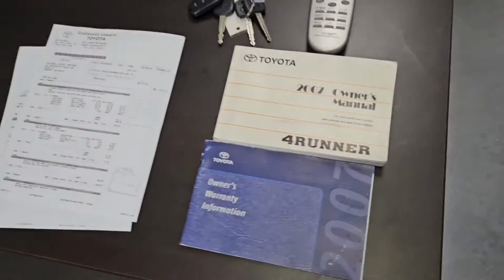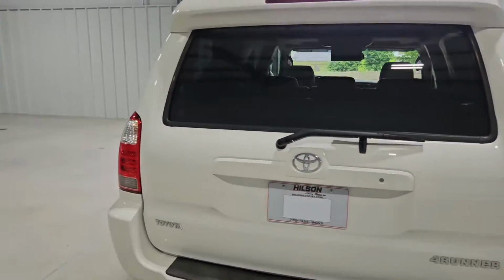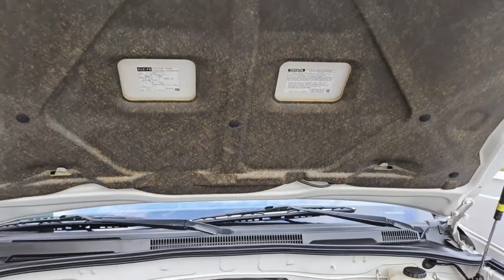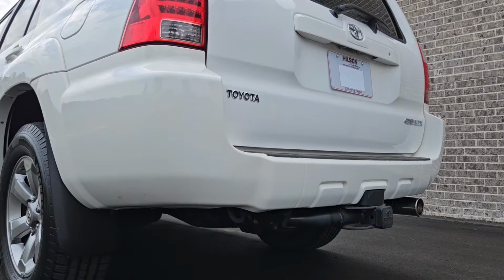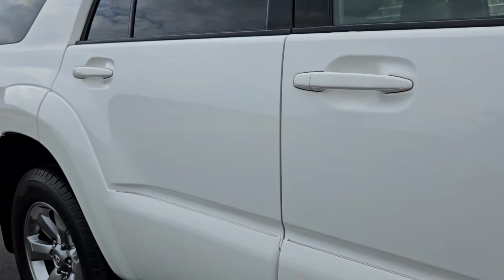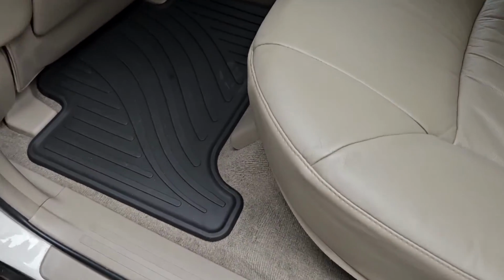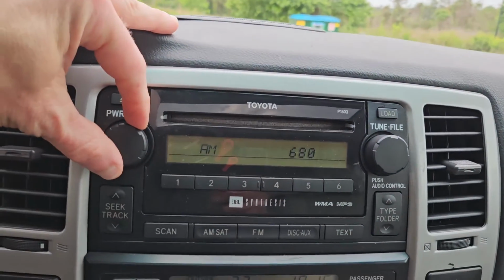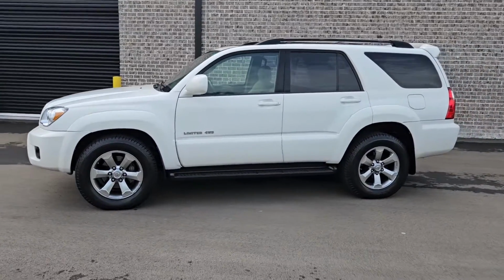The GOAT of the Gen 4's! 2007 Limited 4WD/V8 4Runner New Inventory Showcase!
**NEW INVENTORY SHOWCASE**

   *2007 LIMITED 4WD/V8 4RUNNER*

This latest installment of my new inventory showcase series is a 4Runner near and dear to my heart. I've owned a Limited 4WD/V8 personally before and they are fantastic vehicles. Very very close to the way a 100 series Land Cruiser feels and drives due to the full time 4WD and the 4.7L V8.

This specific example is a 2007 with just over 124k miles! So, great mileage here. It has been been in California and New Mexico since new and is 100% rust free! It already has fantastic service history, but we just had the timing belt/water pump, drive belt and oil change just done prior to listing the vehicle. I cannot stress the overall condition of this 4Runner. Honestly, it's extremely nice inside and out. Hopefully this video will translate that.